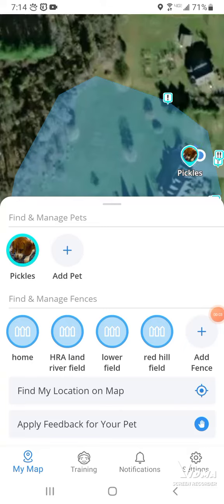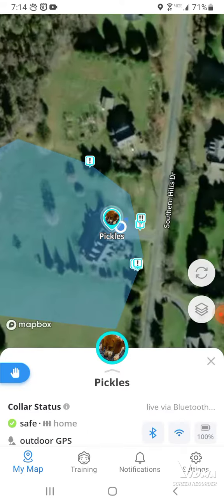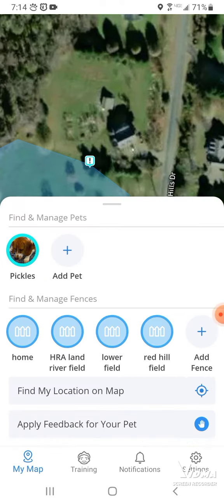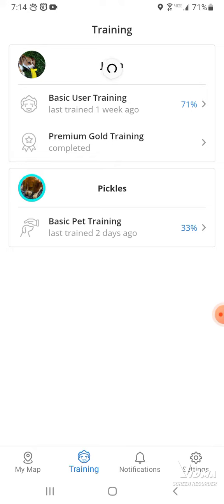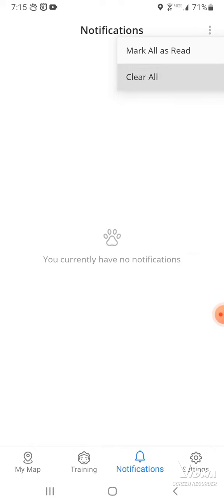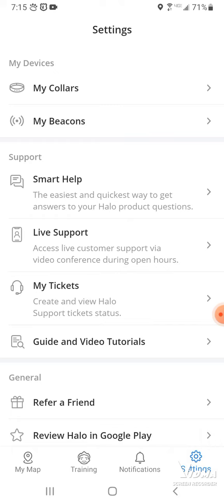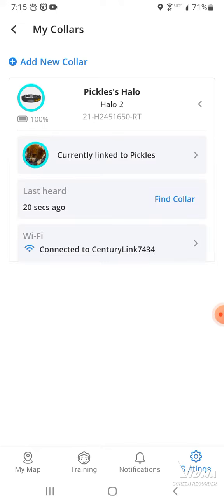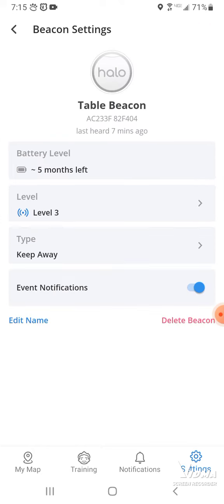halo collar app